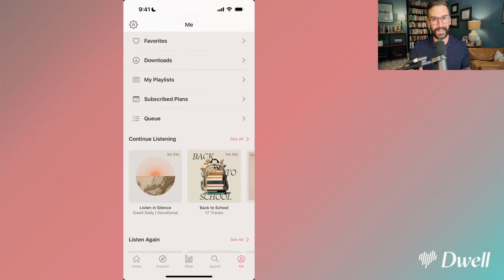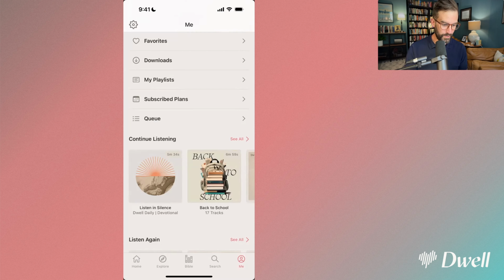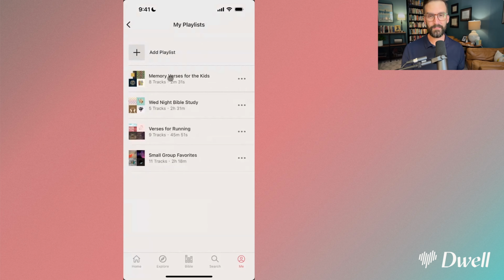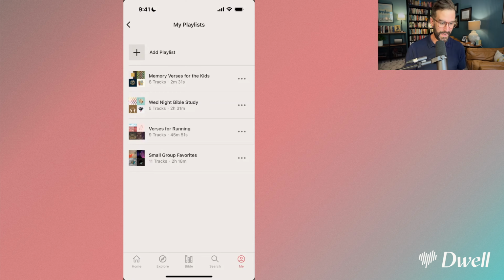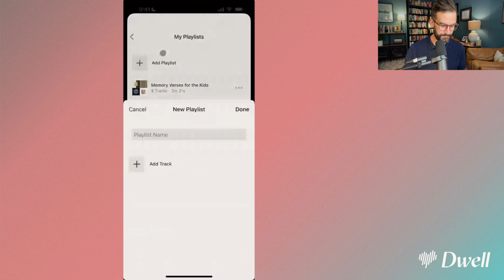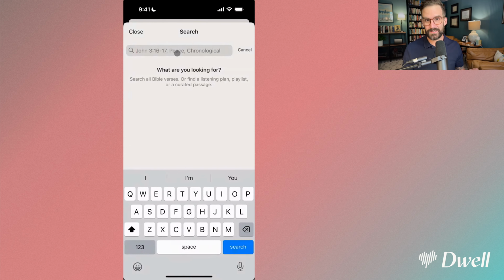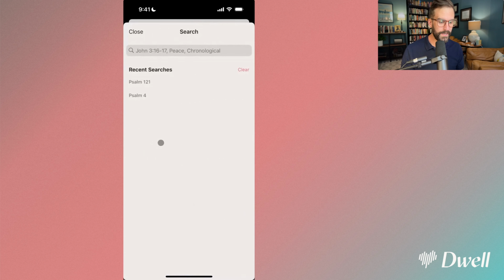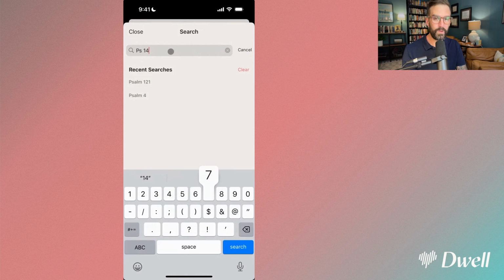How to Create Personal Playlists in the Dwell Bible App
Did you know you can create your own custom playlists inside the Dwell Bible App? Let Tripp, our Head of Formation, show you how!

🎧😌 IMMERSE YOURSELF in God’s Word with the Dwell Bible App… Start your FREE 7-DAY TRIAL

About Dwell Bible
Our mission at Dwell Bible is to help people reclaim the ancient practice of listening to Scripture.